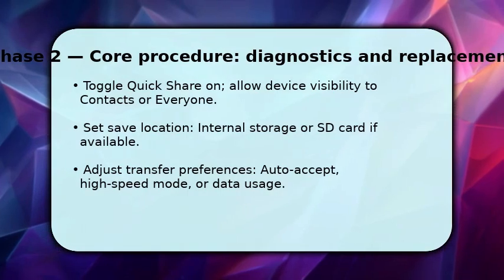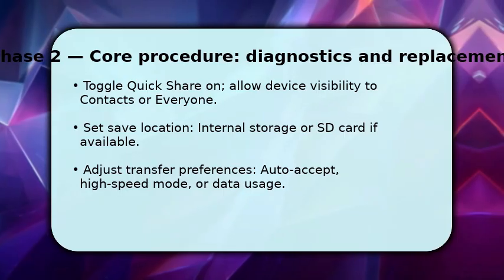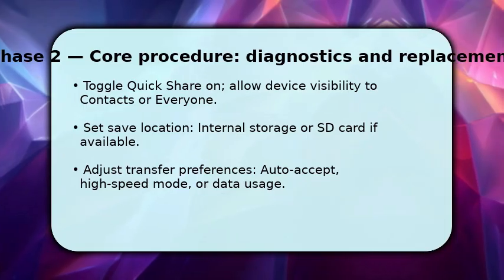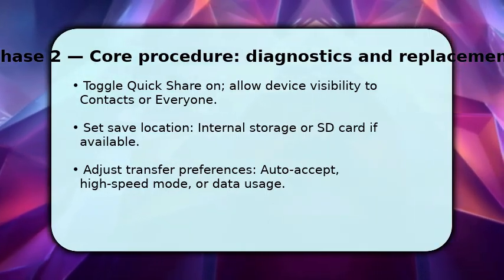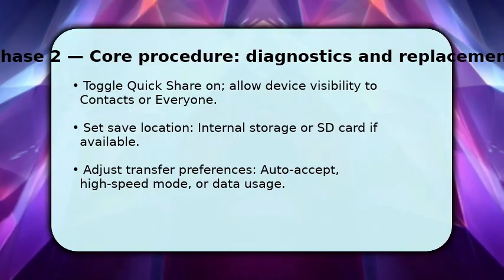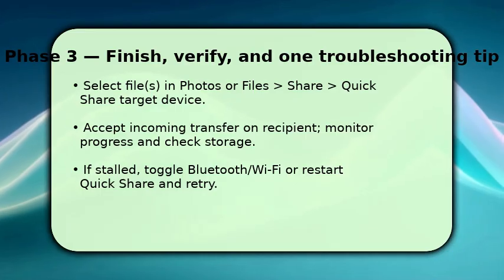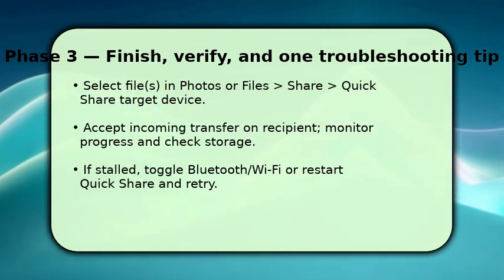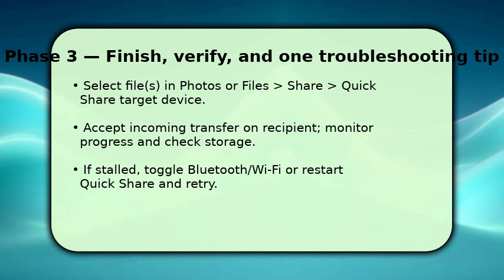How to Update Quick Share in Redmi - Step by Step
How to Update Quick Share in Redmi - Step by Step | 🔒 Surfshark VPN Deal — Stay private and secure. $1.99/mo + 3 Months Free ▸

Learn the quick steps to update your Redmi smartphone's share settings with our detailed guide. Perfect for users looking to enhance their device sharing capabilities.